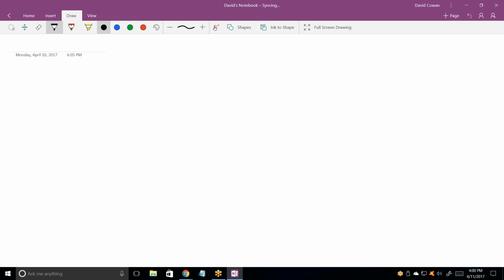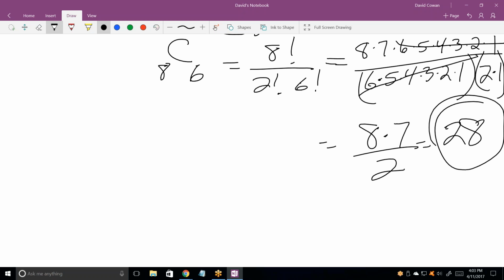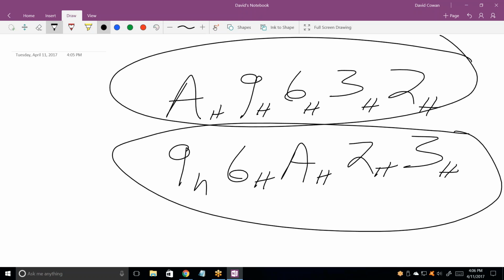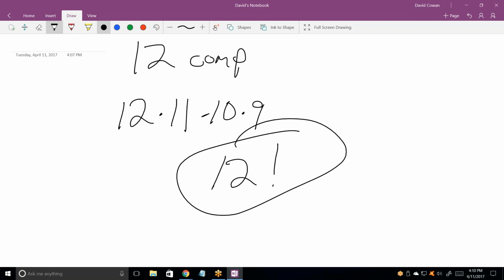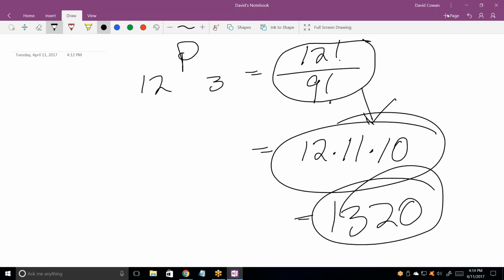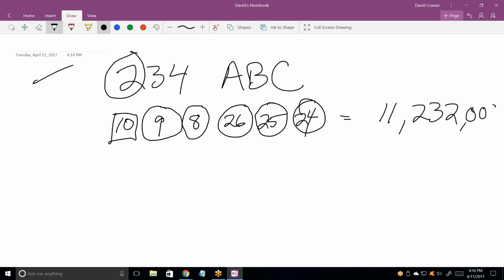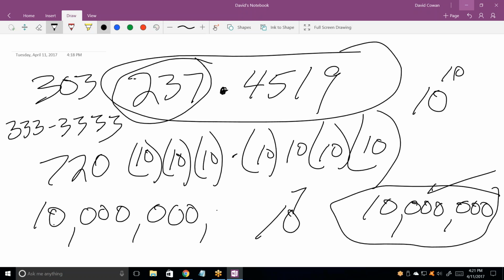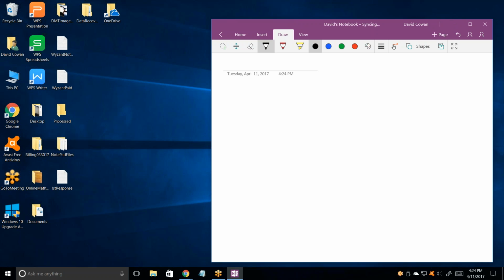Online Algebra 2 tutoring, DT041117